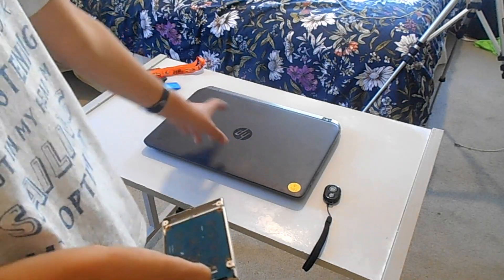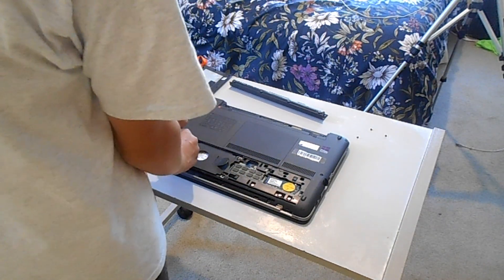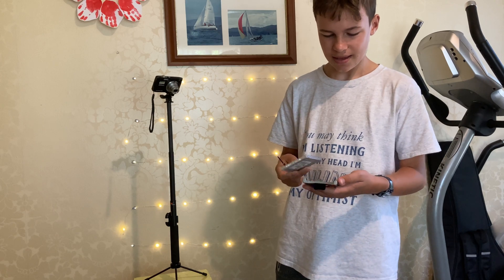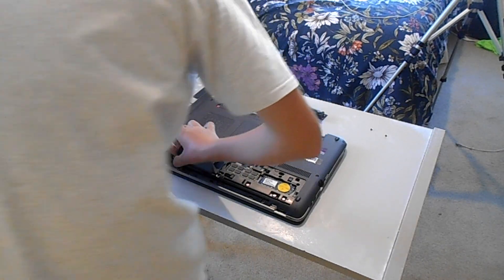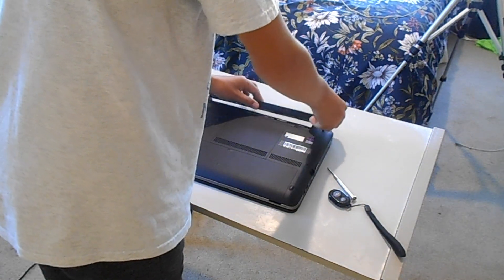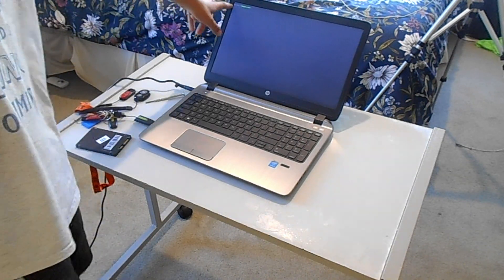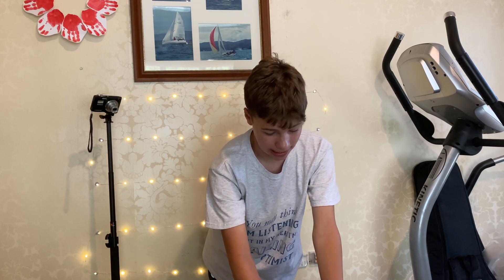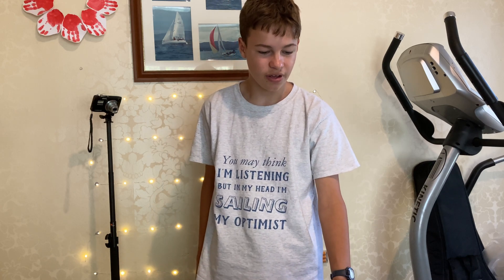Installing Linux on the HP ProBook 450 G2!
Want to support us and in return receive exclusive behind the scenes footage? Computer Crunch Twitch Channel